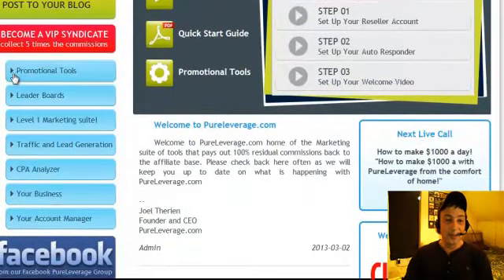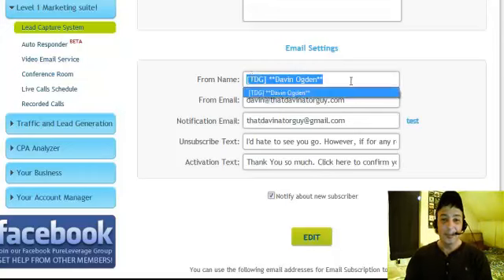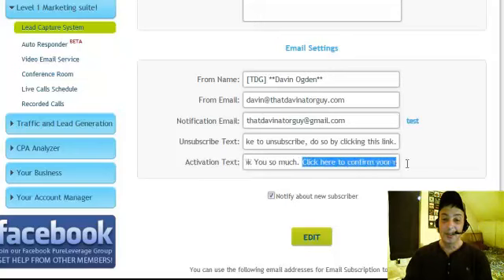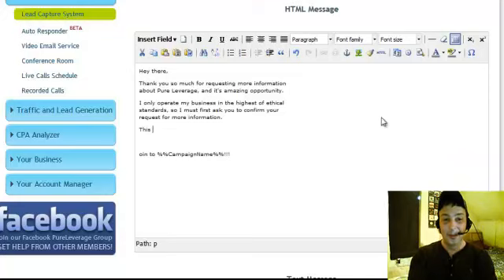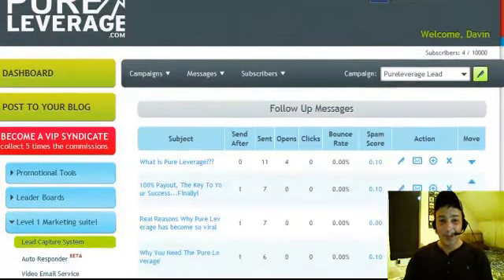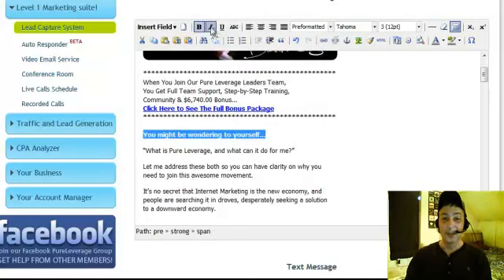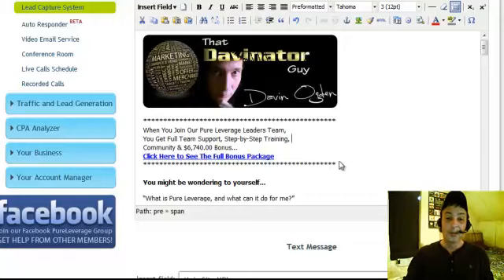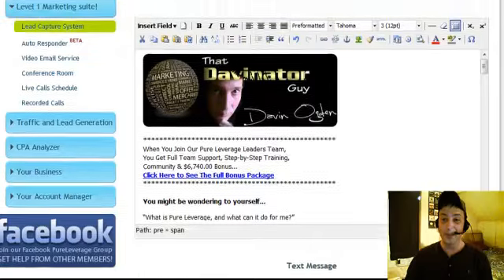How-To Set Up Your Default Pure Leverage Default Lead Capture System